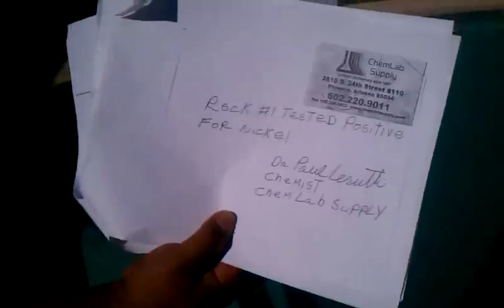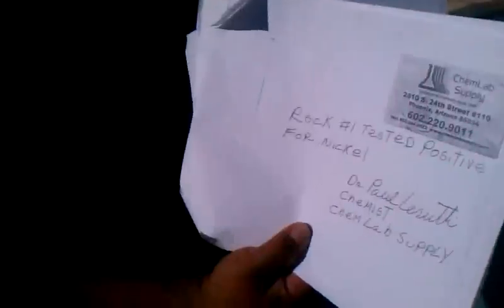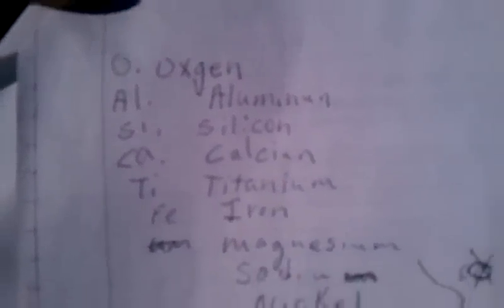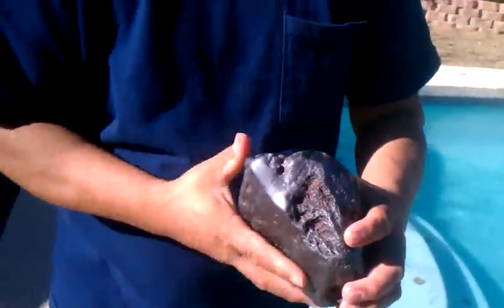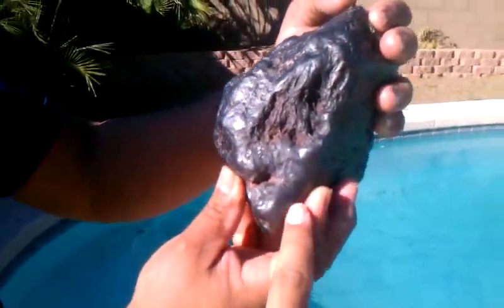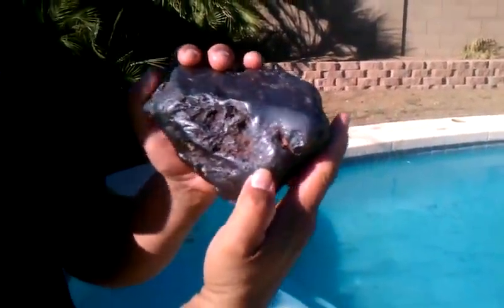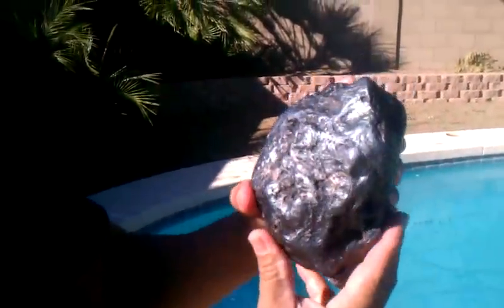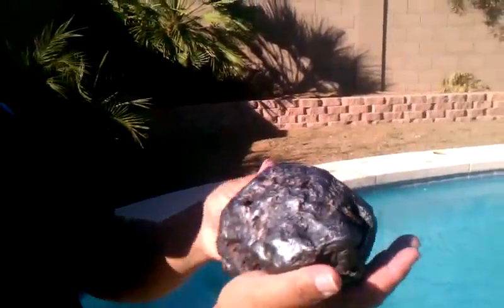Meteorite found in Tucson az